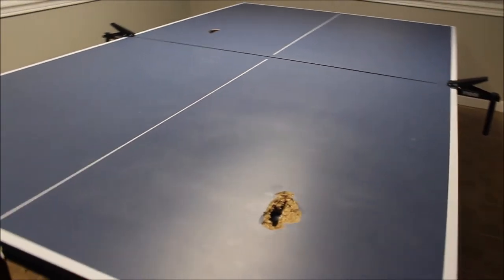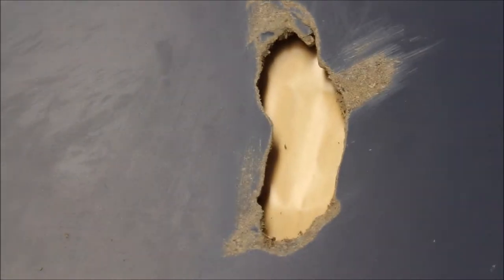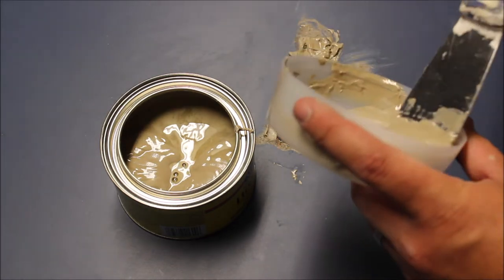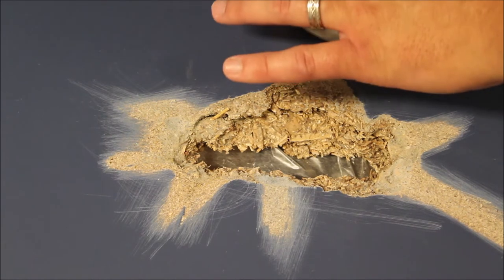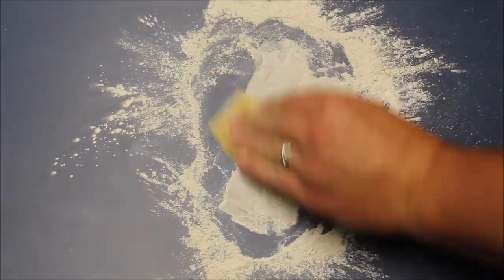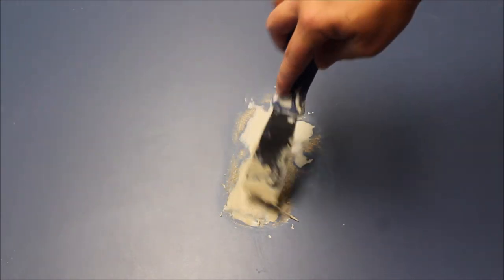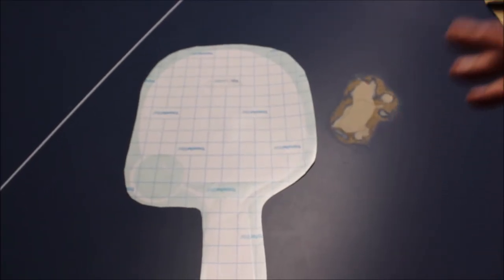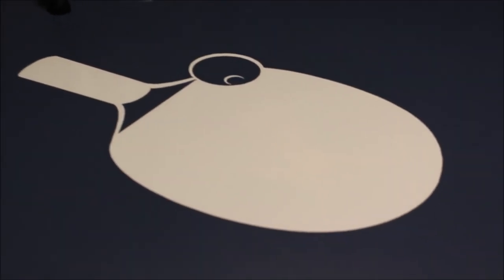How to repair a hole in a Ping Pong Table - DIY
We got a really great deal on a ping pong table. but it was damaged. So we fixed it!

Here is a link to purchase the same Woodfiller we use by Minwax'

Equipment we use:

Canon T6 Camera:

Neewer Camera Rig:

58mm Vivitar Professional UV CPL FLD Lens Filter Kit